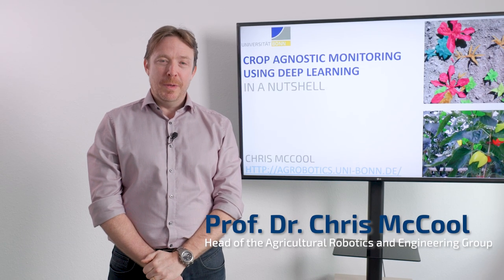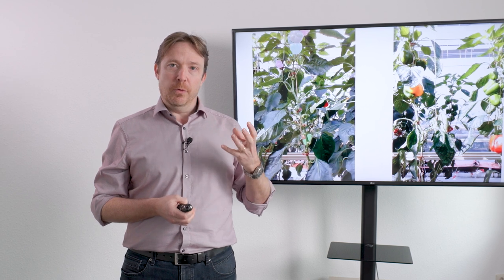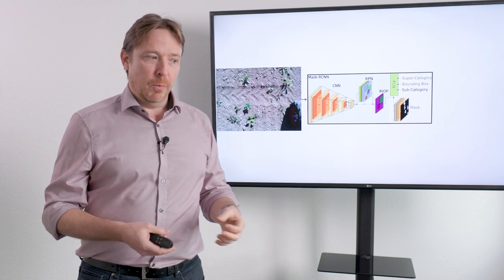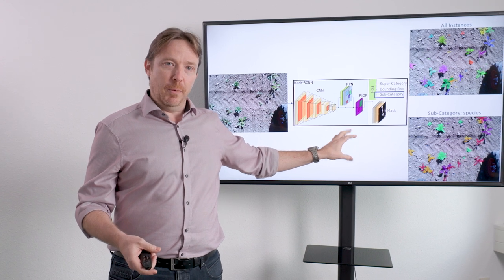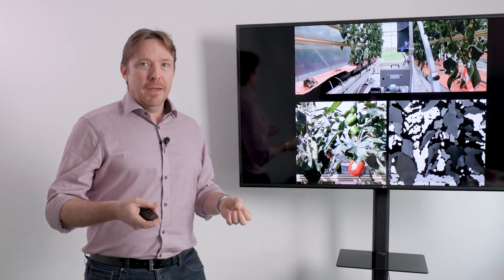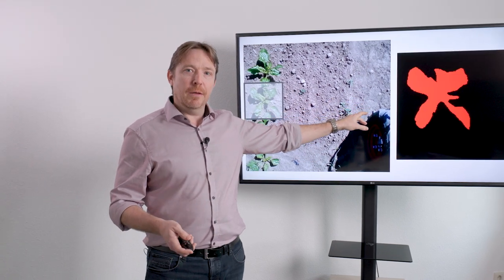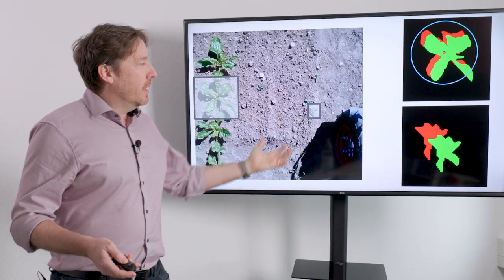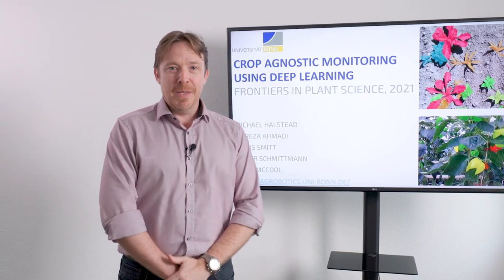Crop Agnostic Monitoring Using Deep Learning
Prof. Dr. Chris McCool is Professor of Applied Computer Vision and Robotic Vision, head of the Agricultural Robotics and Engineering department at the University of Bonn

M. Halstead, A. Ahmadi, C. Smitt, O. Schmittmann, C. McCool, "Crop Agnostic Monitoring Driven by Deep Learning", in Front. Plant Sci. 12:786702.
doi: 10.3389/fpls.2021.786702